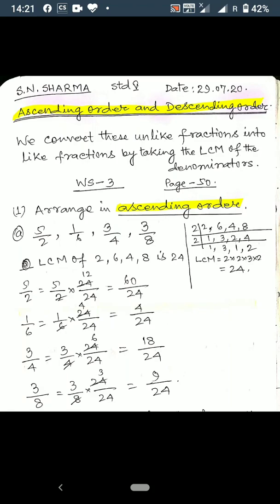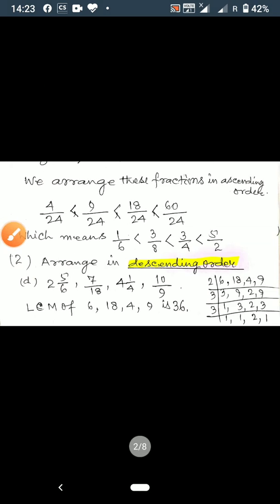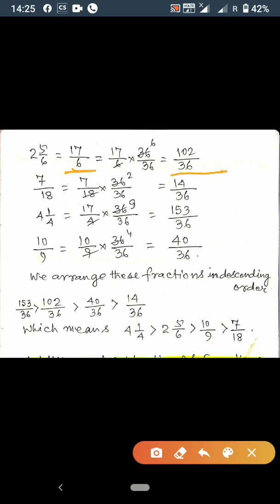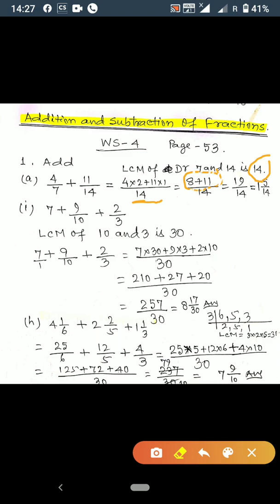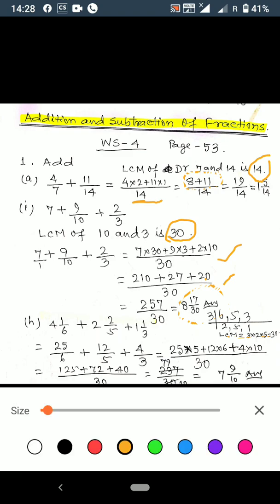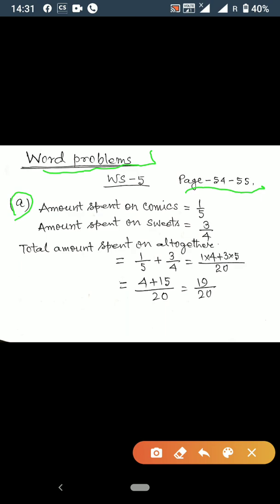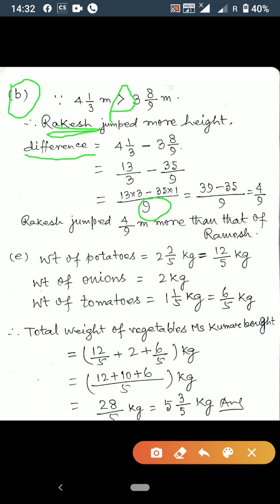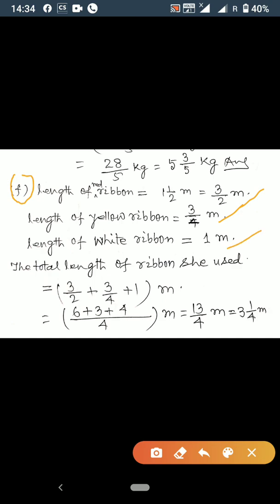Fractional Number - Unit 4 -Lecture 2 - Class 5 - Maths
By S.N SHARMA